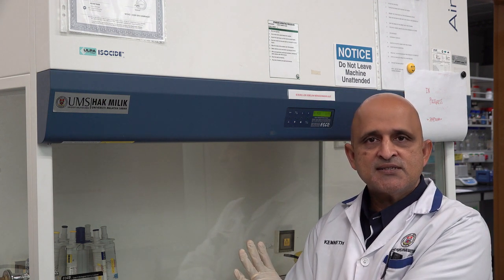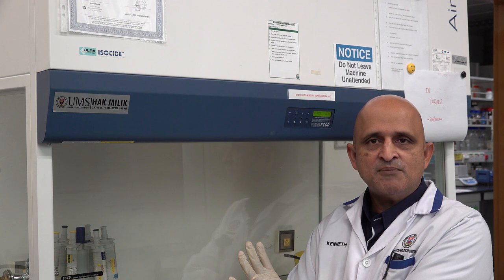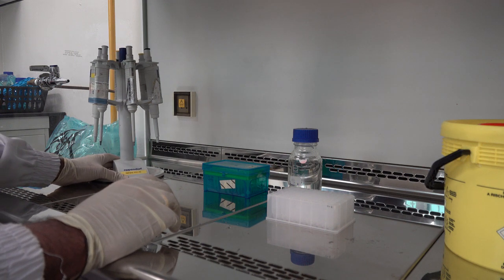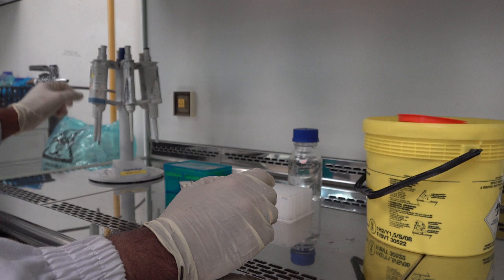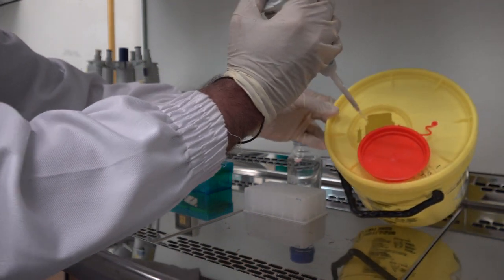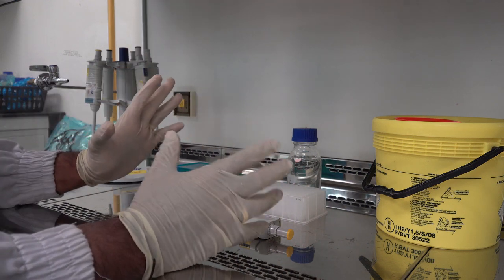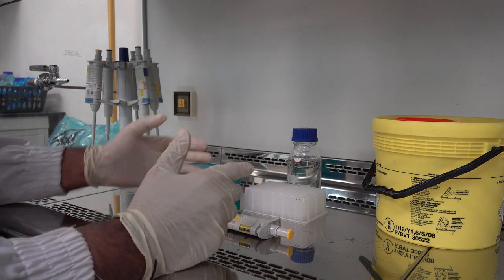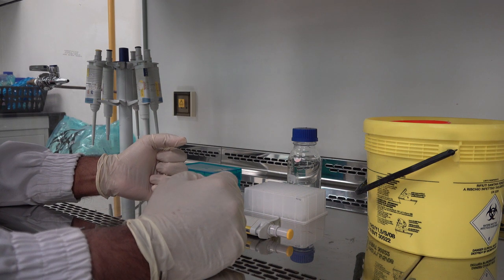BIOSAFETY: WORKING IN A BIOLOGICAL SAFETY CABINET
This video describes the workflow in a standard biological safety cabinet. Please refer to your institutional standard operating procedures and these may vary based on specific regulations and biological agents. Stay Biosafe.